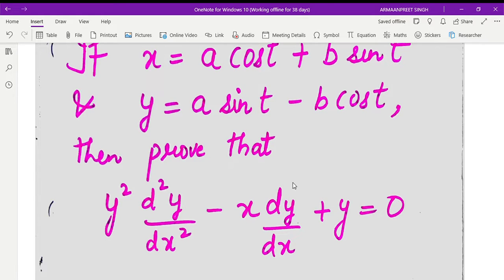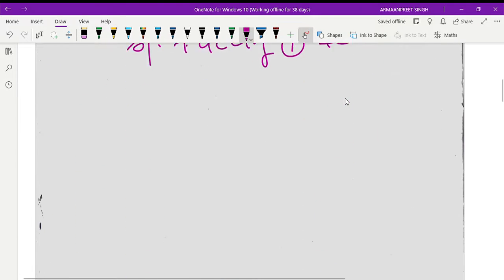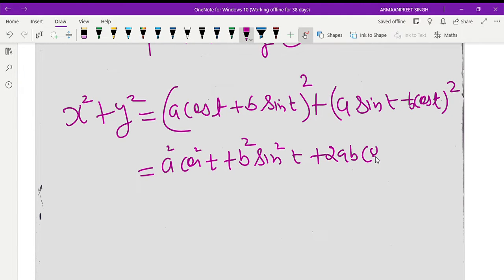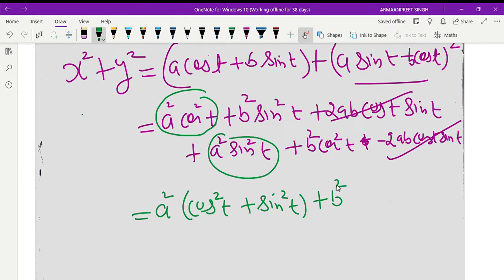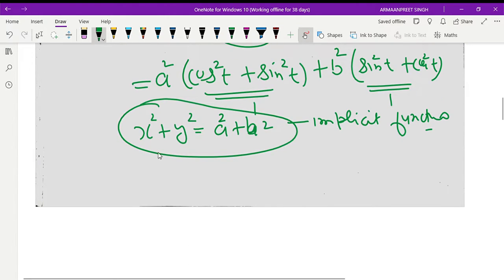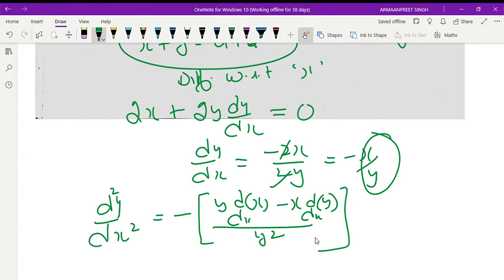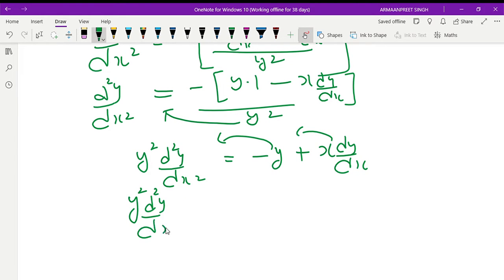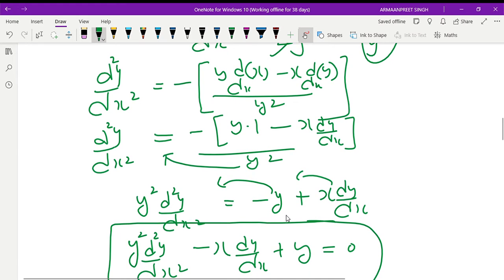CBSE/PSEB Toppers Series For 12th Class Part 1.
PunjabMathematics This lecture is part 1 of most important questions for CBSE, PSEB and all other state boards.Students enjoy the method of solving problems,easy and authentic way to teach the concepts